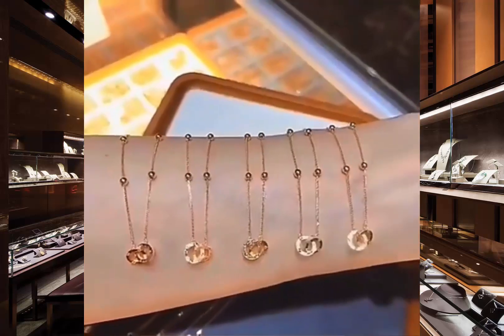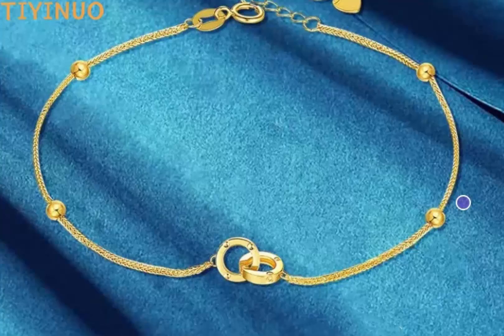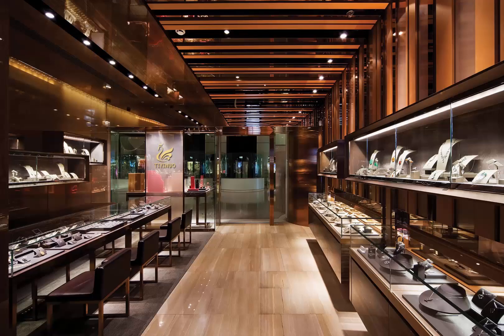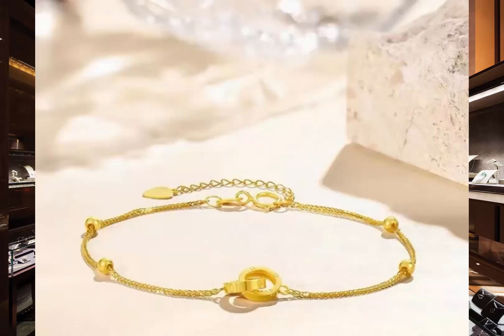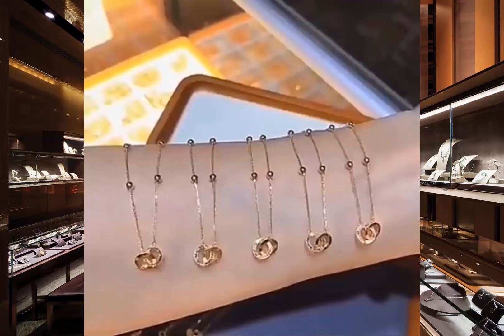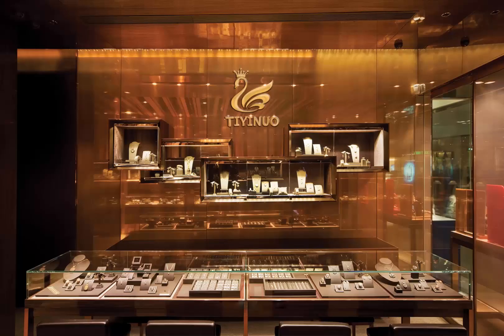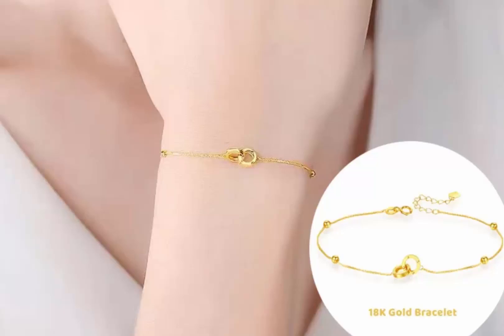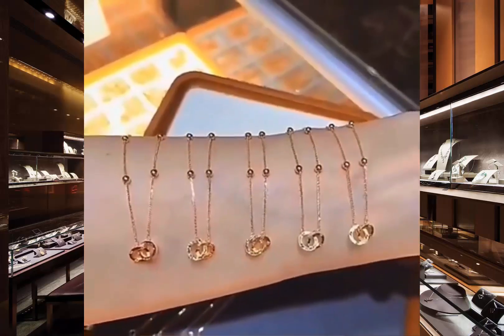Must-Have Jewelry of the Season! Don’t Miss Out!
✨ Discover Elegance Like Never Before! ✨
Looking for the perfect accessory to elevate your style or the ideal gift to make someone feel special? Meet the [Product Name] – a stunning 18K gold bracelet designed with timeless elegance and unmatched craftsmanship. 💎

💛 Why You’ll Love It:
✔️ Genuine 18K Gold – Pure luxury at your fingertips.
✔️ Minimalist Design – Perfect for every occasion, from casual outings to glamorous events.
✔️ The Ultimate Gift – Show your love and appreciation with a piece that says it all.

💌 Perfect for:

Anniversaries
Birthdays
Weddings
Or just because you deserve it!